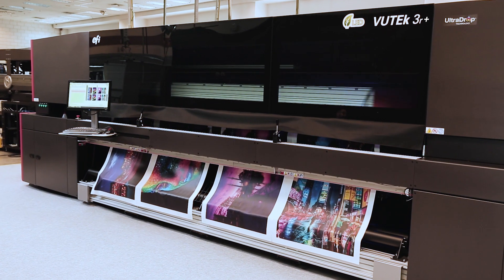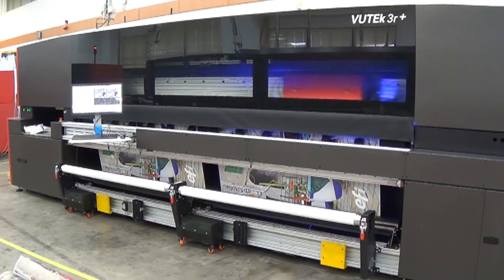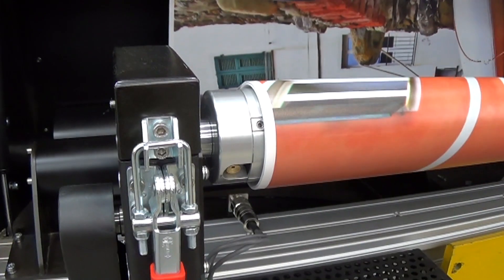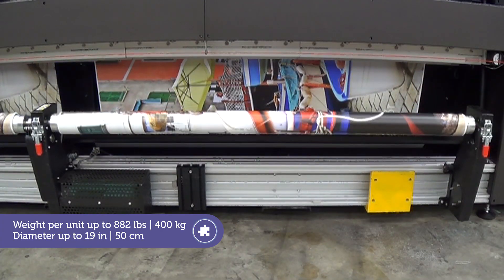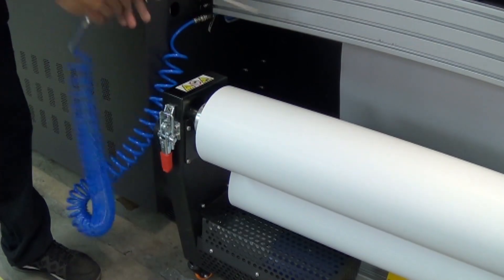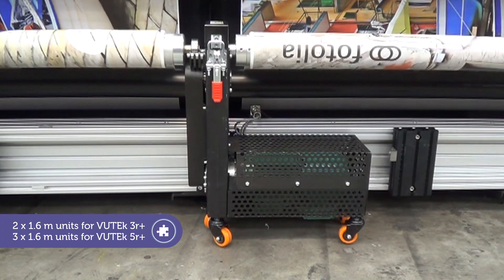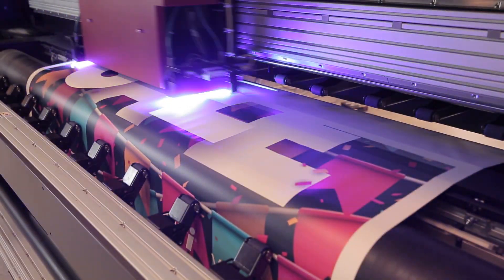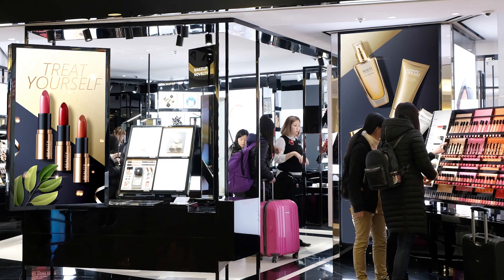EFI Power Tools: Optional Motorized Winder for the EFI VUTEk 3r+ and 5r+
The optional Motorized Winder power tool for the EFI VUTEk 3r+ and 5r+ is an integrated winder/rewinder solution for precise media collection, improved media advancement, larger and heavier media rolls, and maximum print quality. Watch the video to see how it expands the capabilities of EFI superwide roll-to-roll LED printers.